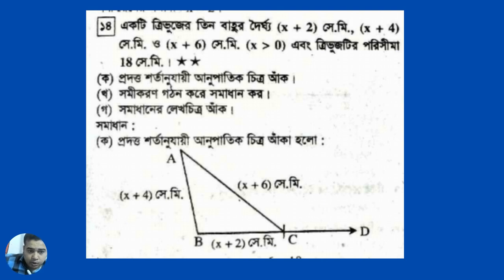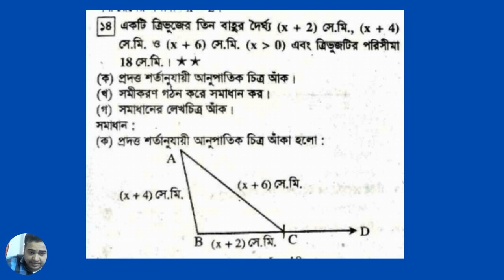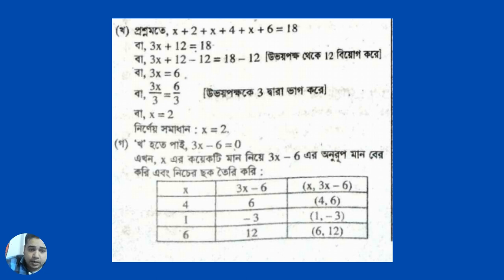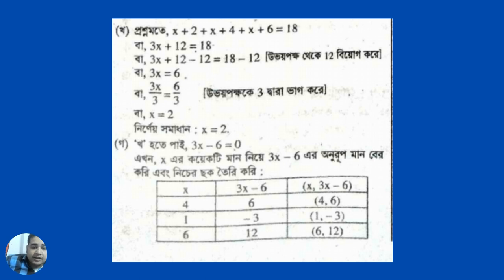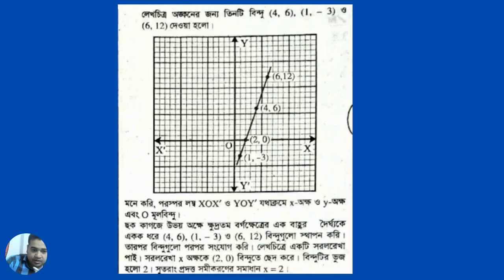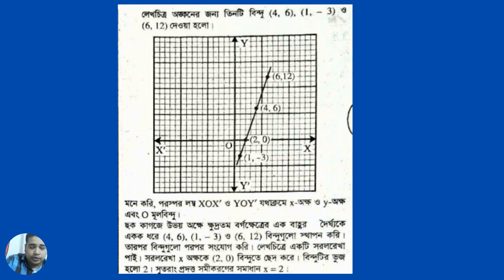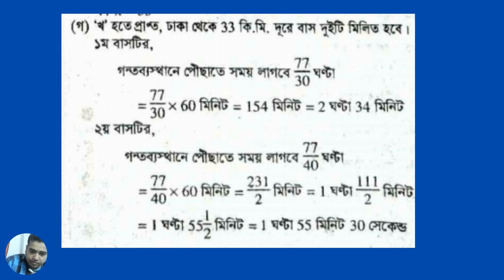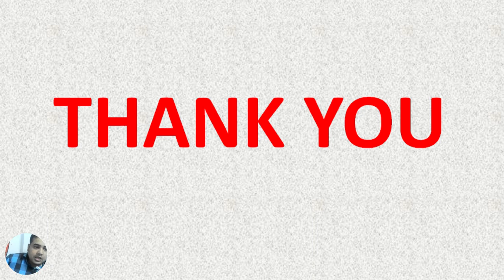Class 7 Math Chapter 7 E.X-7.3 Part-4 | ৭ম শ্রেণি গণিত ৭ম অধ্যায় অনুশীলনী-৭.৩ পর্ব-৪